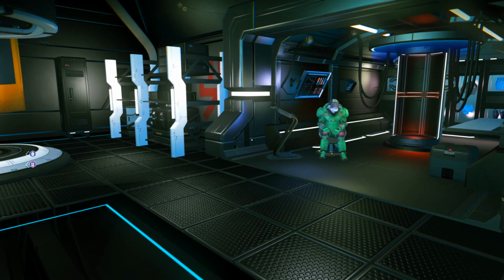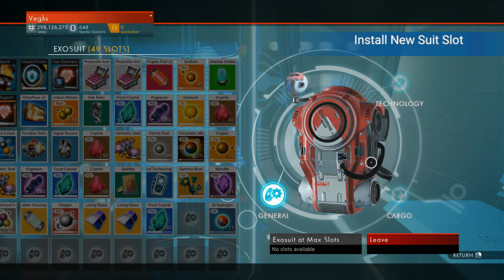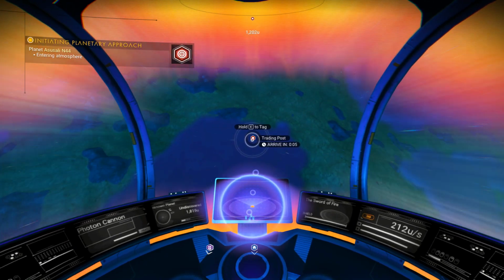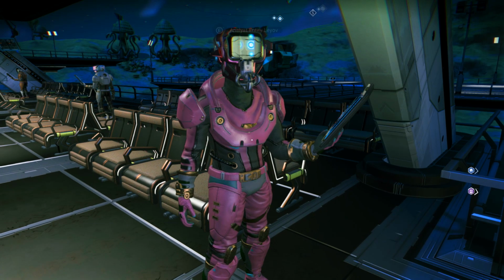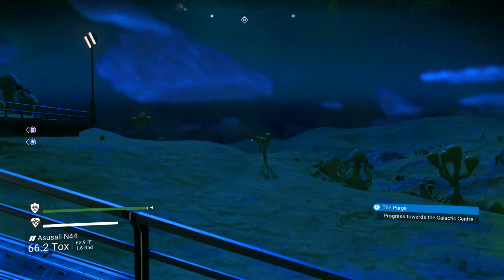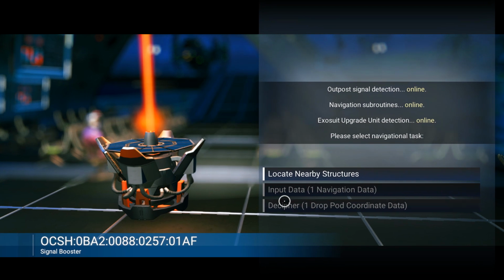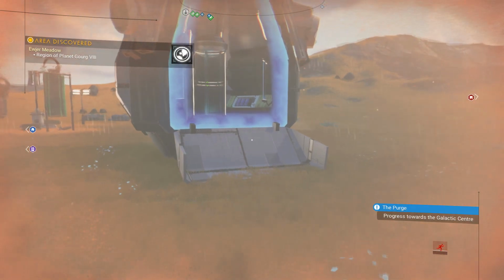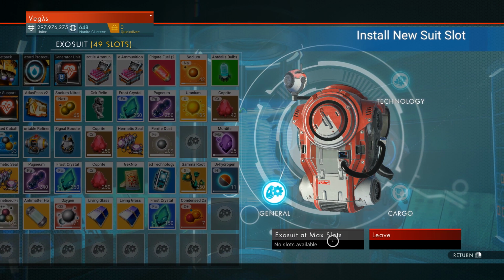NO MAN'S SKY 1.5 UPDATE: HOW TO MAX OUT YOUR EXO-SUIT INVENTORY SLOTS!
Always tired of having to throw out items to free up space? Max out your slots and never have to worry about it!

Please ignore all hate (if any) in the comments, we are all here to have a good time.

~V